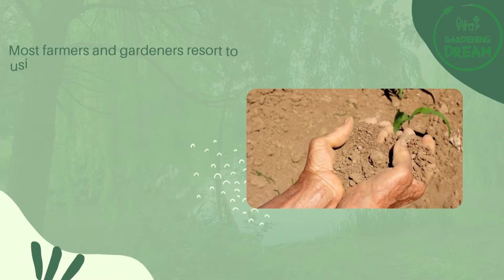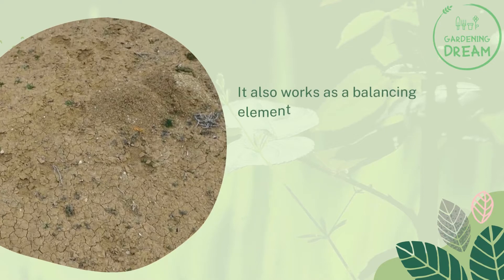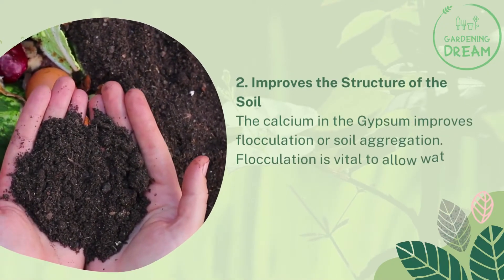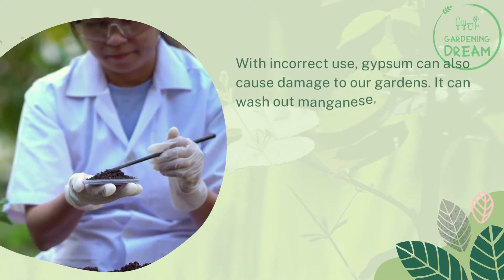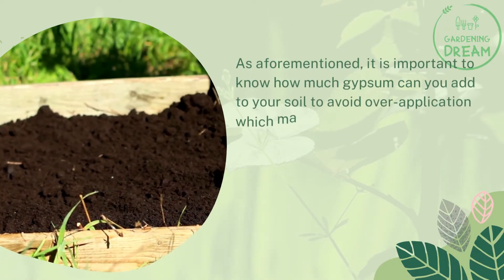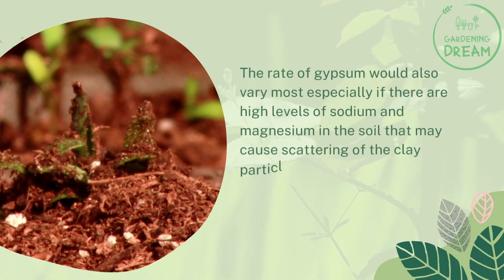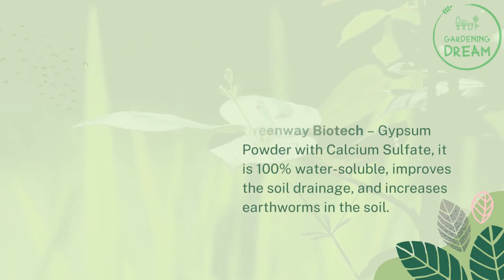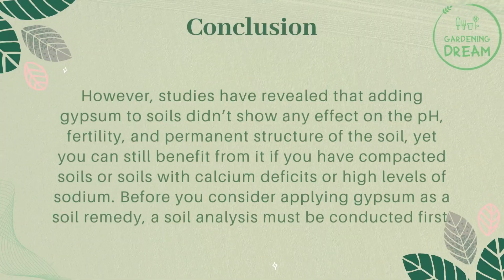How Much Gypsum Can You Add To Soil?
Most farmers and gardeners resort to using gypsum to salvage Alkali soils. Aside from it, home gardeners also faced hardpan types of soil or clay soil which is not suitable for plant growth. Gypsum for soil remedies this problem by breaking down compacted soil to allow good drainage and nutrient absorption, essential in plant growth.